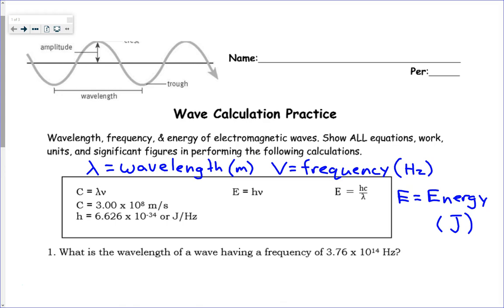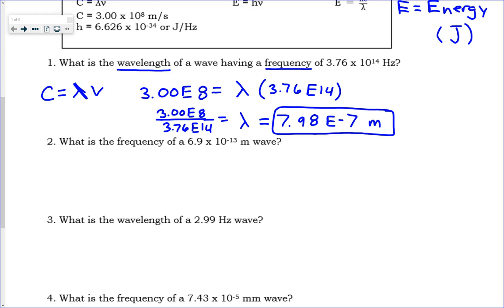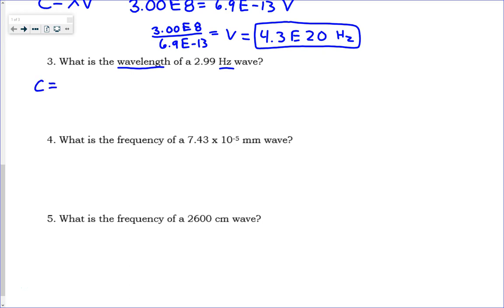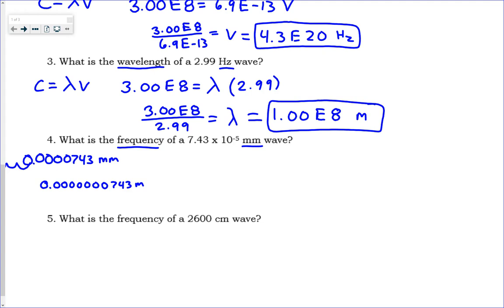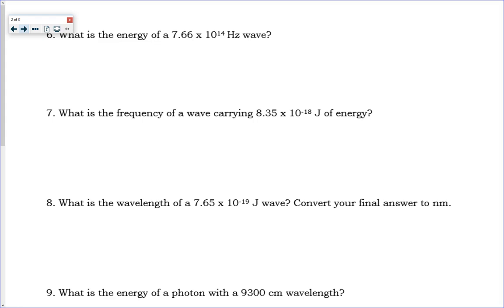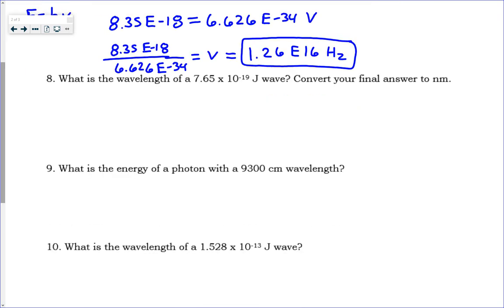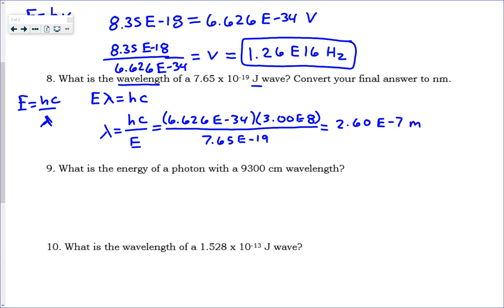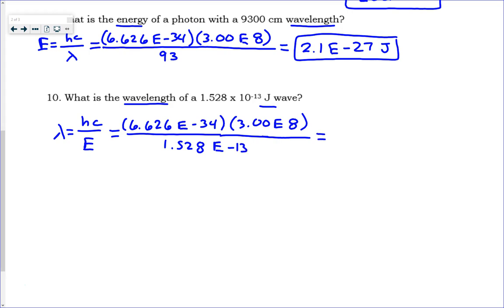Wave Calculation Practice